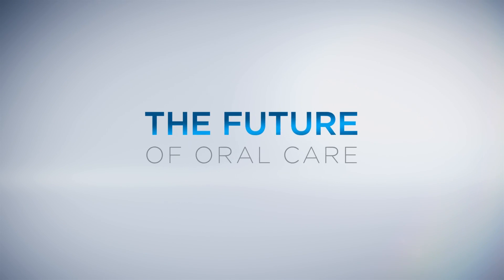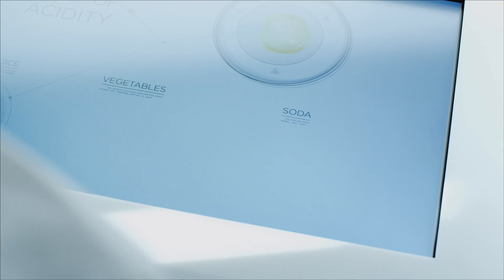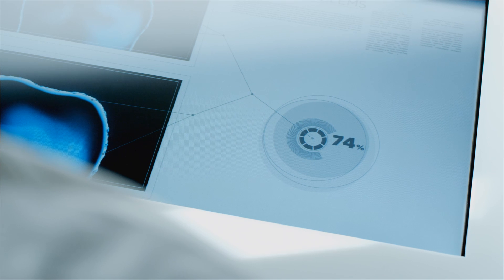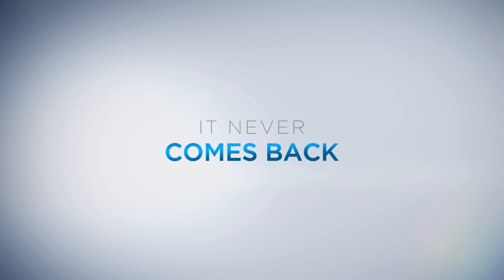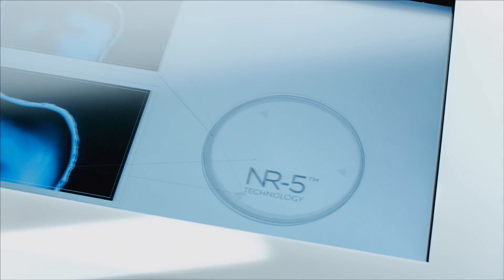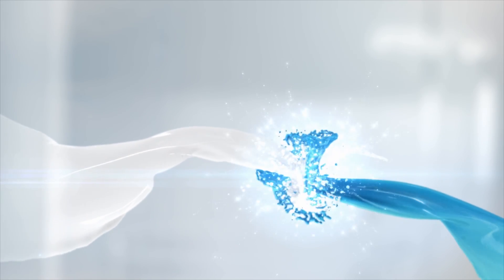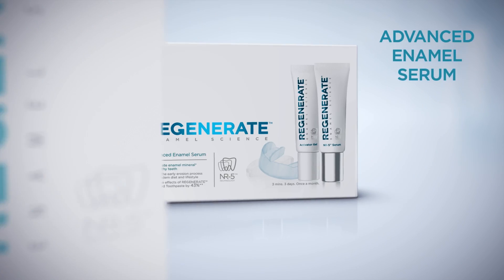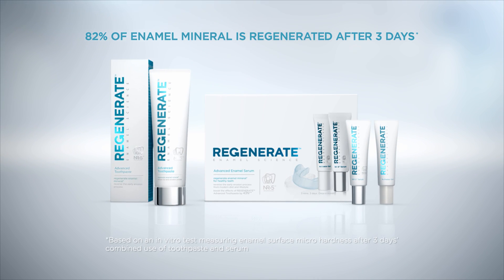REGENERATE Enamel Science™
Advanced Toothpaste and Enamel Serum. The first system that can regenerate enamel mineral* with the same mineral tooth enamel is made of. * Acts on early invisible stages of enamel erosion by restoring its mineral content and micro hardness with regular use. Clinically proven.